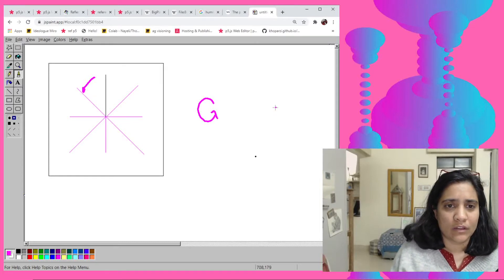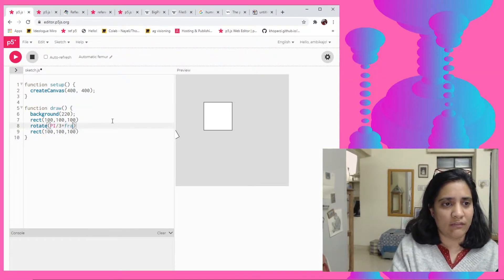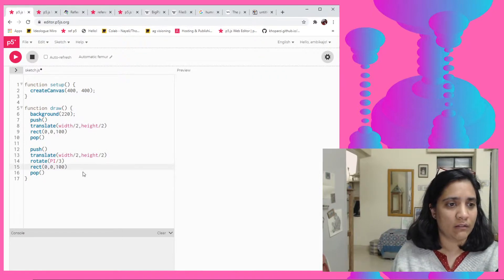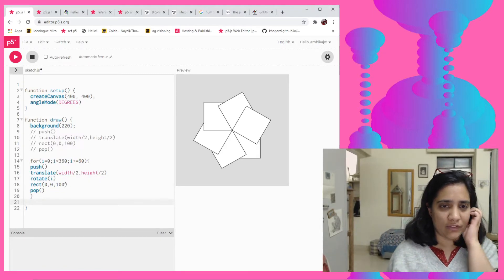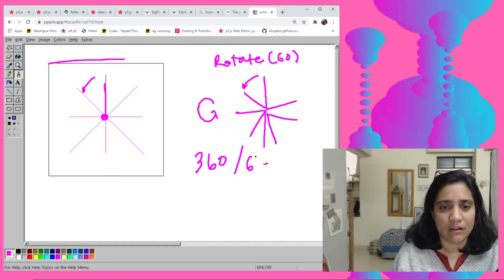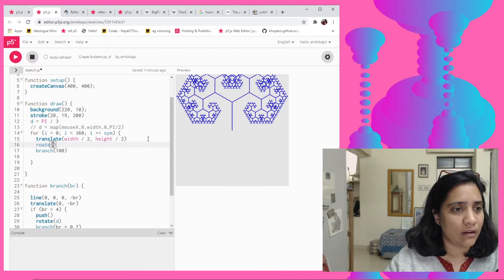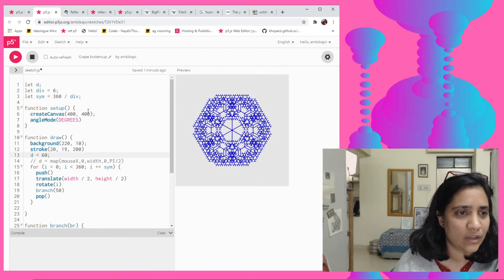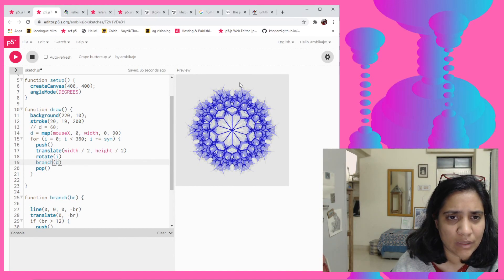How To Create a kaleidoscope in p5js?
Understanding the basic concepts of Symmetry in plane and rotation forms and applying that to a Recursive tree function from the previous video.

From Wikipedia on Recursion:

&#34;In computer science, recursion is a method of solving a problem where the solution depends on solutions to smaller instances of the same problem. Such problems can generally be solved by iteration, but this needs to identify and index the smaller instances at programming time. Recursion solves such recursive problems by using functions that call themselves from within their own code. The approach can be applied to many types of problems, and recursion is one of the central ideas of computer science.

The power of recursion evidently lies in the possibility of defining an infinite set of objects by a finite statement. In the same manner, an infinite number of computations can be described by a finite recursive program, even if this program contains no explicit repetitions.

    — Niklaus Wirth, Algorithms + Data Structures = Programs, 1976&#34;

From Wikipedia on Symmetry:

&#34;Symmetry (from Greek συμμετρία symmetria &#34;agreement in dimensions, due proportion, arrangement&#34;) in everyday language refers to a sense of harmonious and beautiful proportion and balance. In mathematics, &#34;symmetry&#34; has a more precise definition, and is usually used to refer to an object that is invariant under some transformations; including translation, reflection, rotation or scaling. Although these two meanings of &#34;symmetry&#34; can sometimes be told apart, they are intricately related, and hence are discussed together in this article.

Mathematical symmetry may be observed with respect to the passage of time; as a spatial relationship; through geometric transformations; through other kinds of functional transformations; and as an aspect of abstract objects, including theoretic models, language, and music.

This article describes symmetry from three perspectives: in mathematics, including geometry, the most familiar type of symmetry for many people; in science and nature; and in the arts, covering architecture, art and music.

The opposite of symmetry is asymmetry, which refers to the absence or a violation of symmetry. &#34;